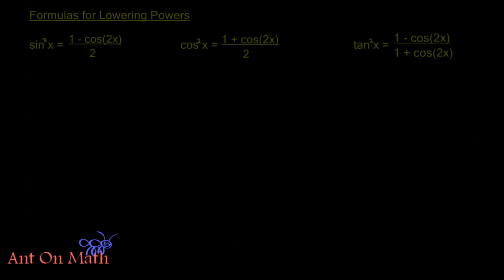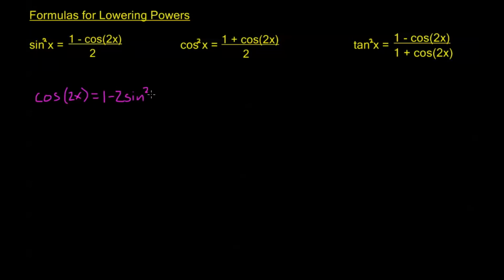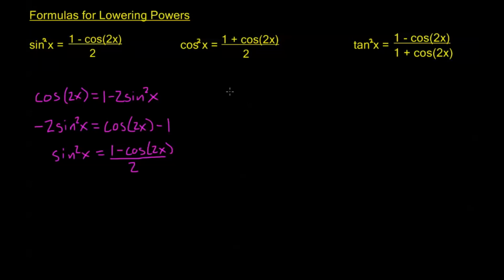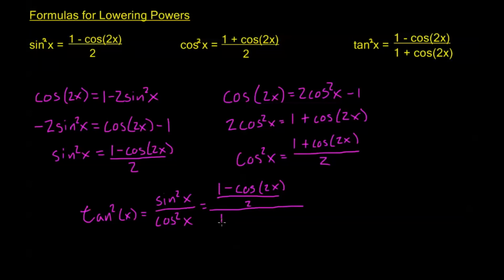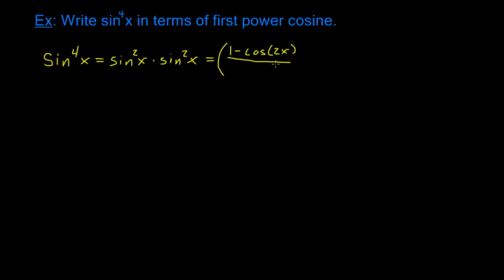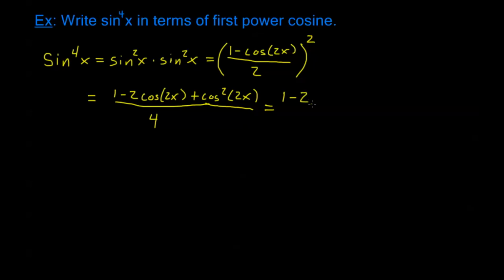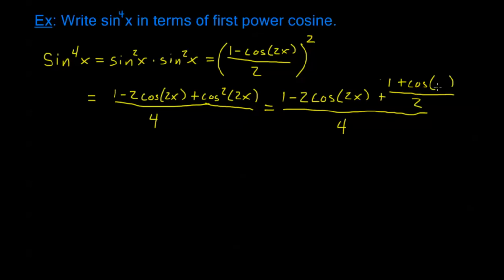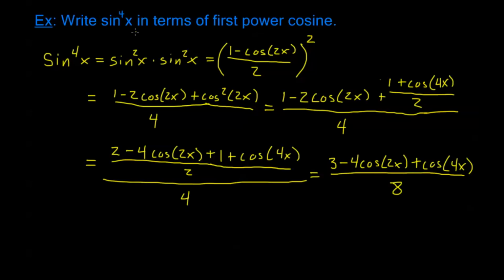7.3.3 - Formulas for Lowering Powers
Introduction, derivation and use of the formulas for lowering powers of sine, cosine and tangent